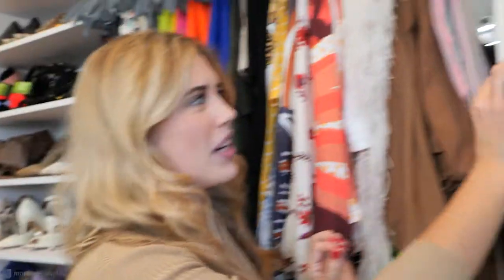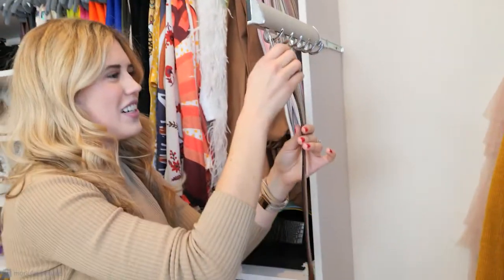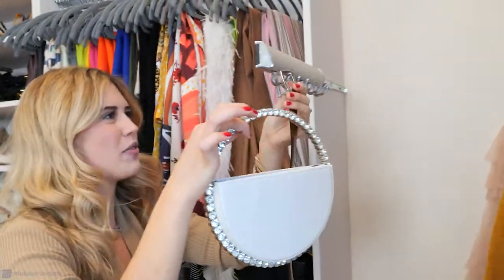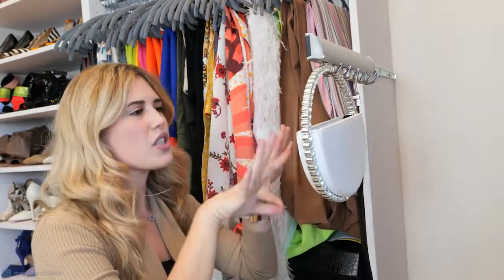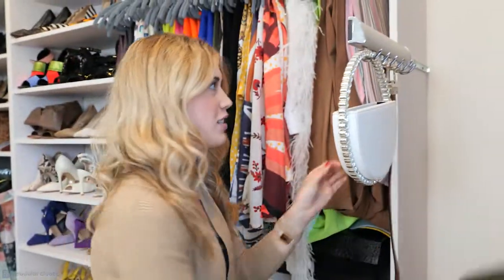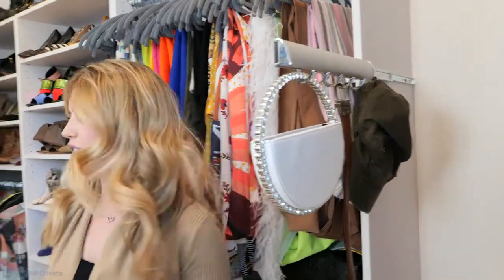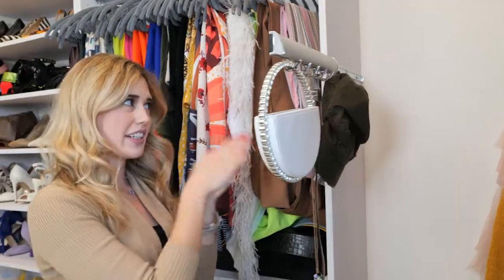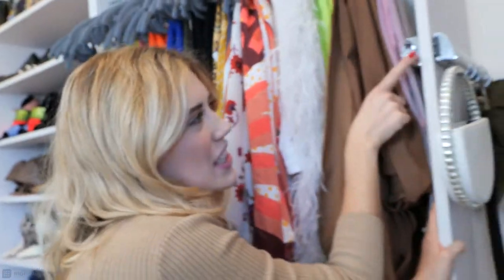How to Organize Your Belts!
📜 Organizing your belts has never been easier! The Modular Closet belt rack is a diverse accessory that fits into any of our systems.